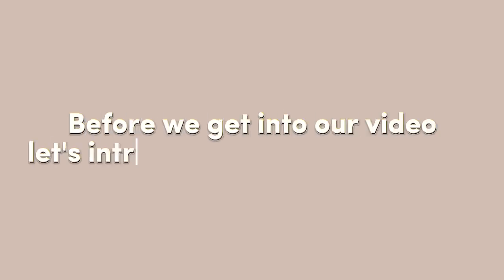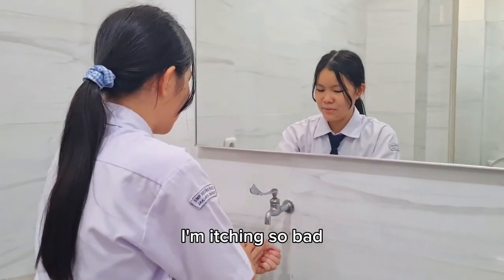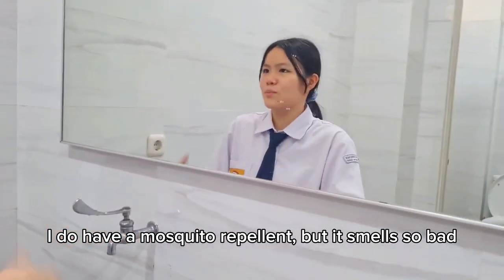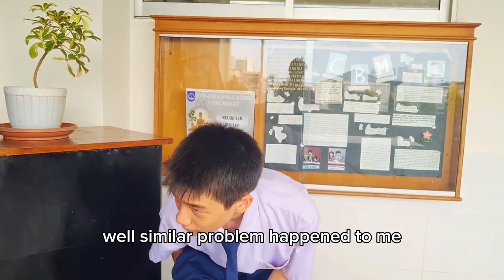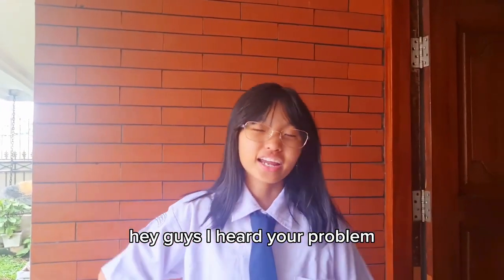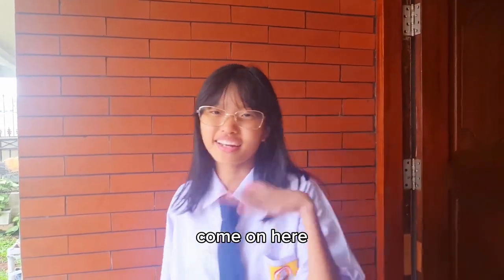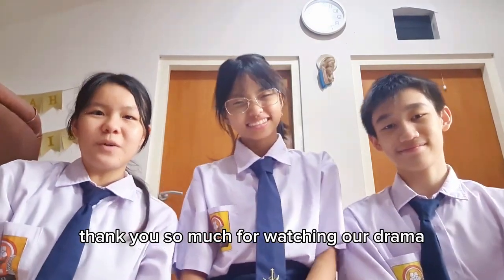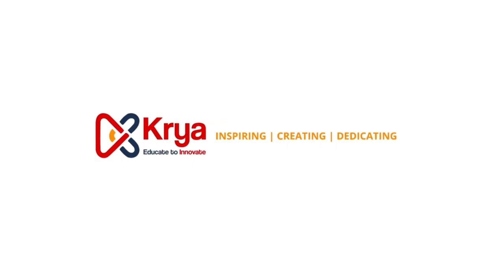Fleaume Jessica, Brigitta, Ancello - Indonesia